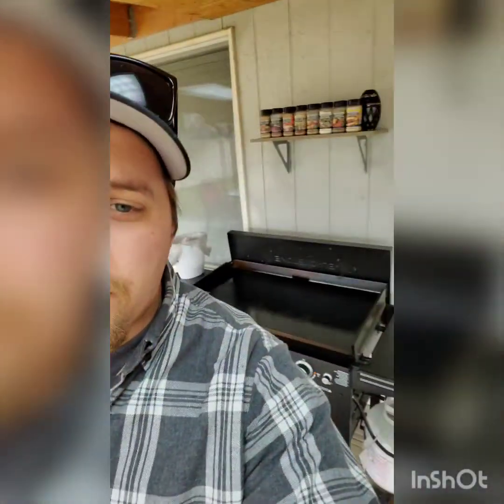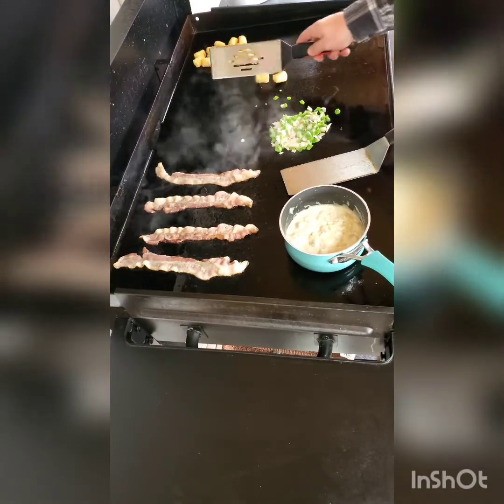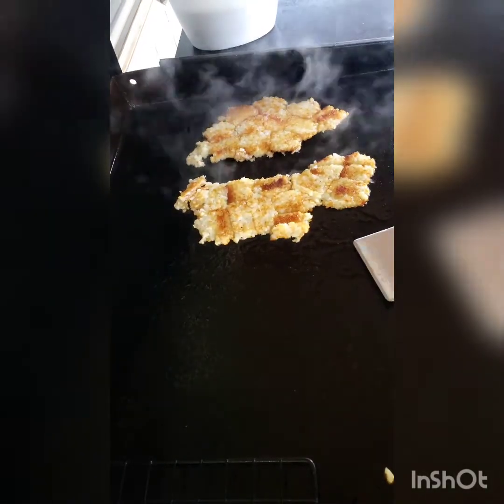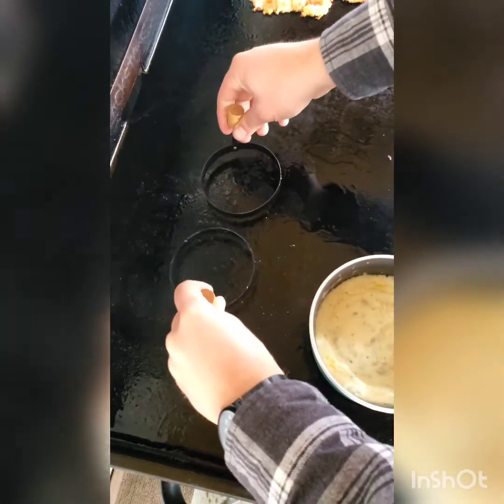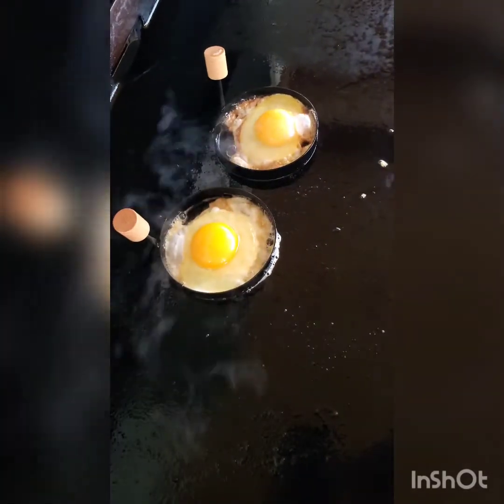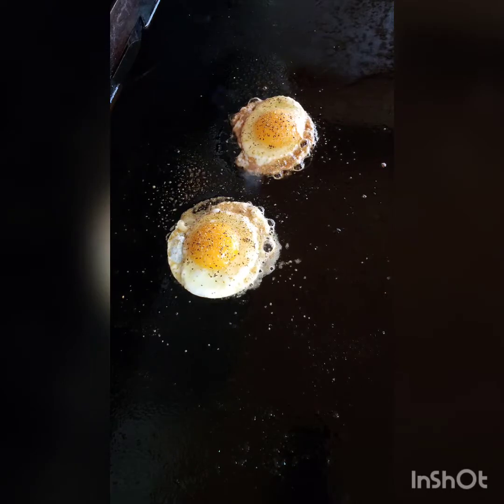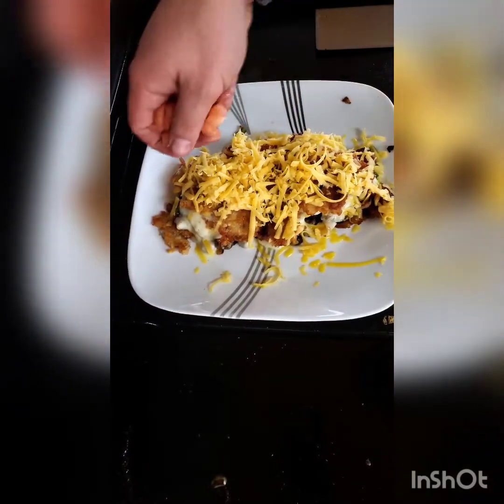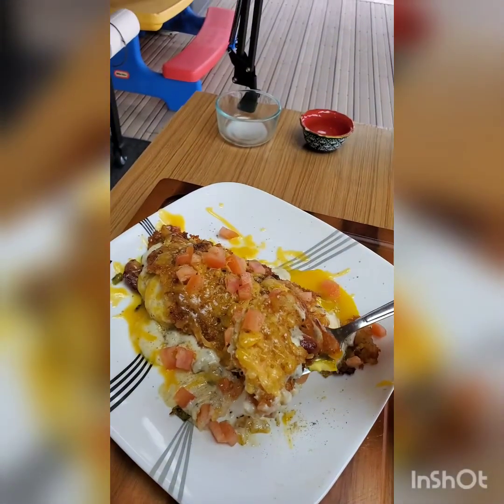Breakfast concoction.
Tater tots, left over sausage gravy, bacon, sautéed veggies, and fried eggs turned into a mouth watering breakfast concoction!!